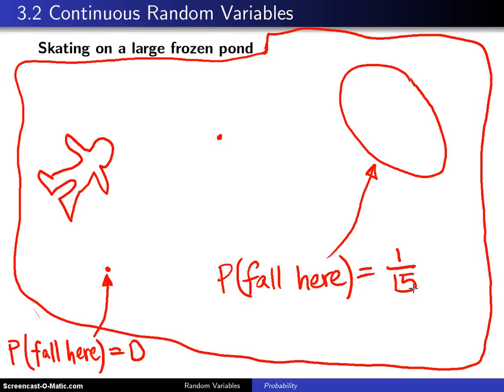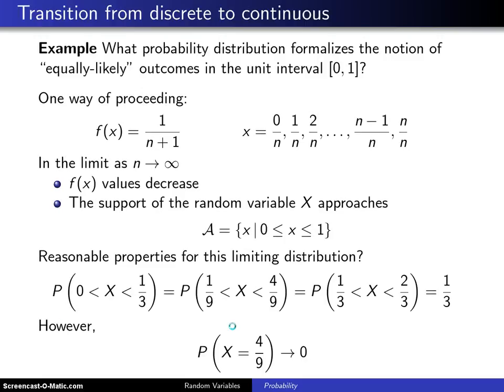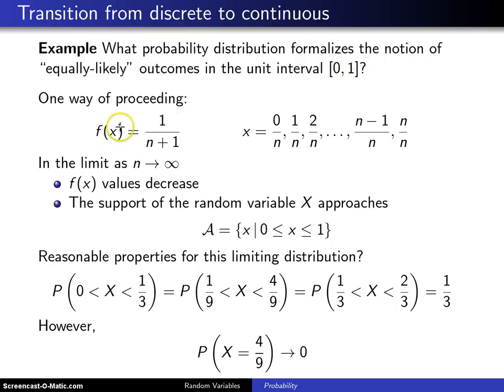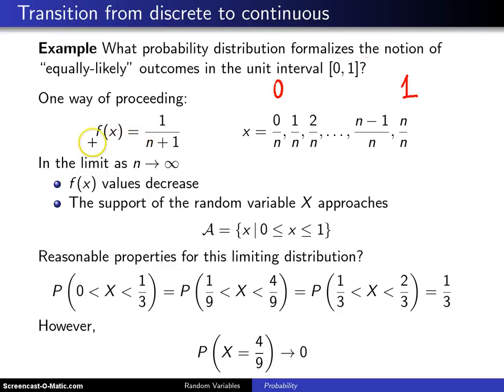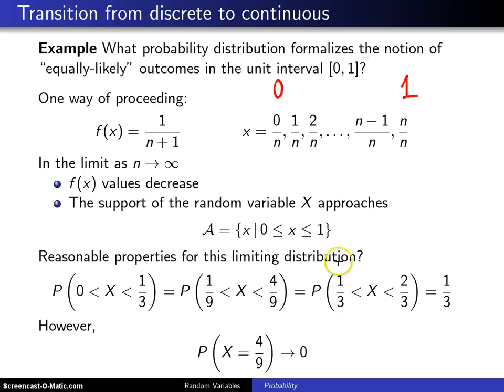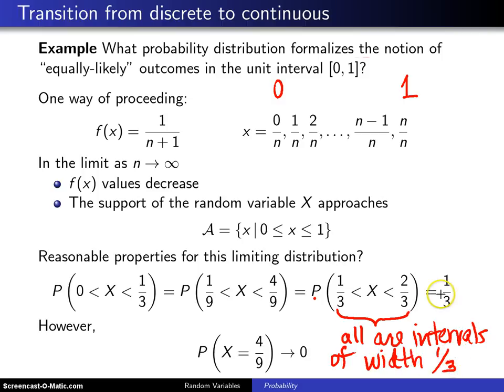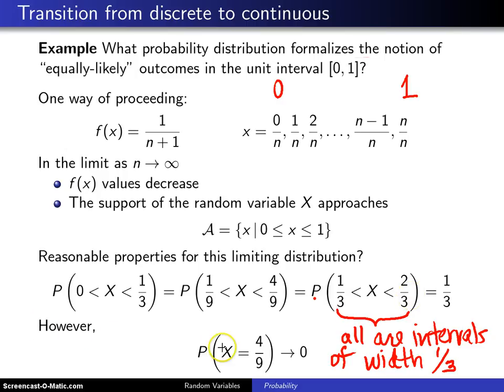Continuous random variables introduction